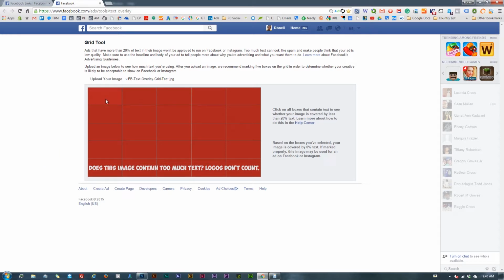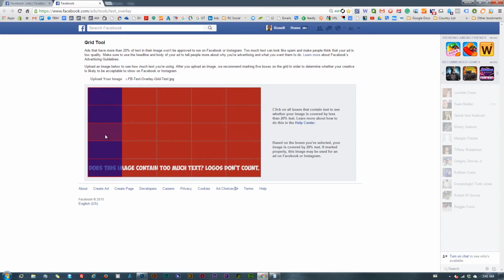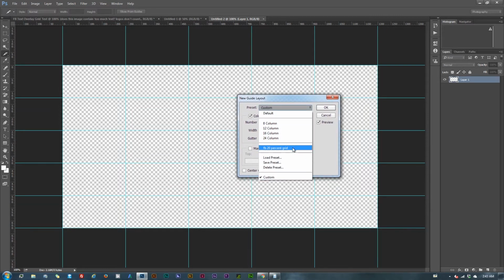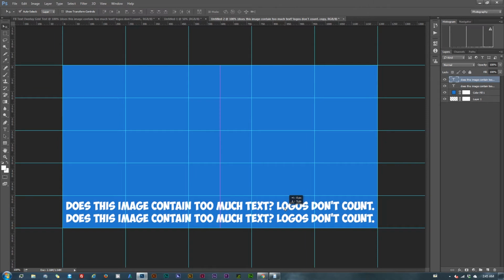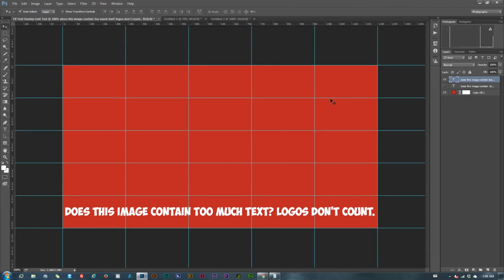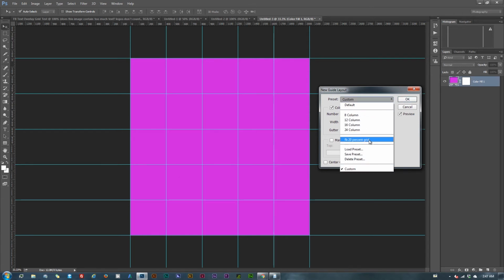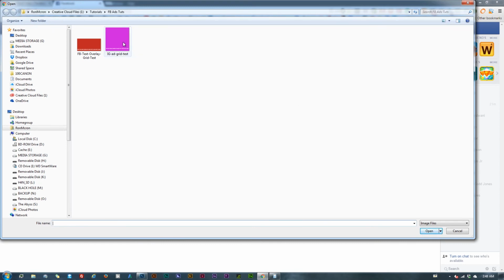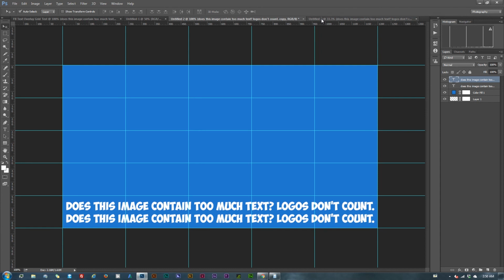How-to Setup a Facebook 20% Text Overlay Grid in Photoshop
In this video, I show you how to setup Facebook's 20% text overlay grid using the guides in Adobe Photoshop. This way when you're creating your ads for facebook, you can already know how much text is too much text.

If you like this video and would like more...